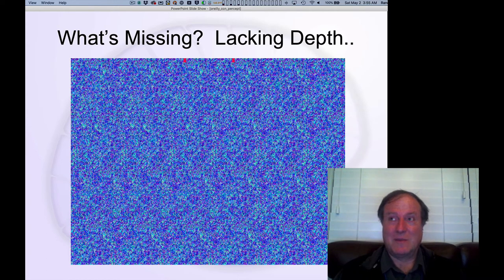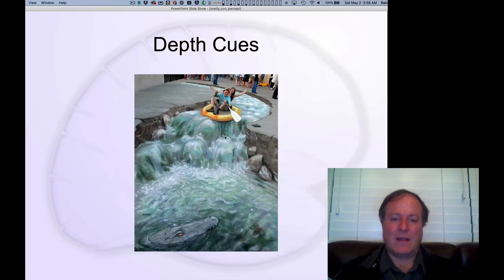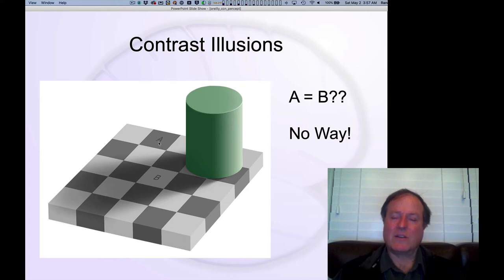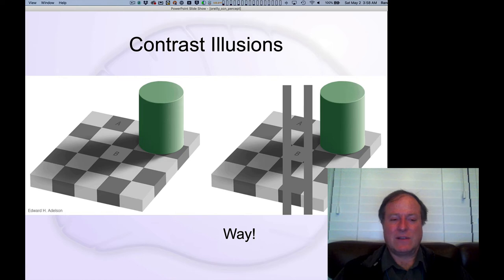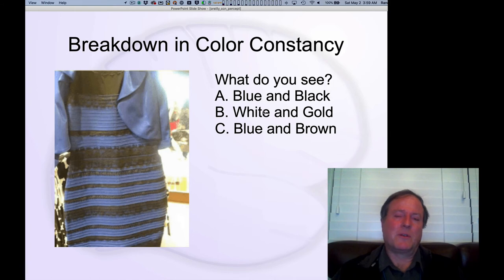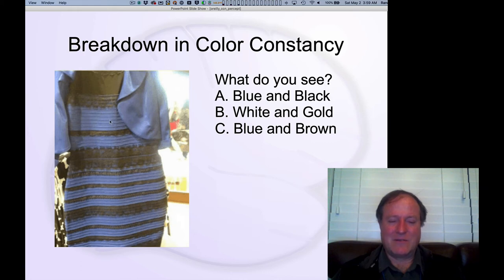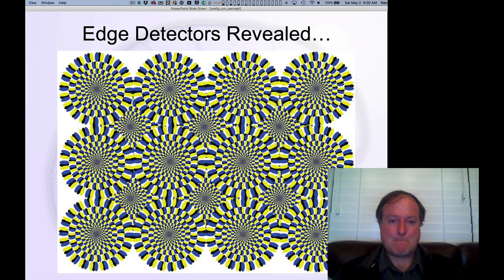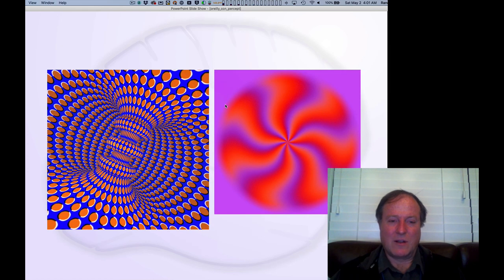CCN Course 2020, Perception 10: Depth processing and Illusions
Lecture 10 of 10 for Chapter 6: Perception & Attention

Important perceptual phenomena not simulated in class models: Depth perception, several important illusions.